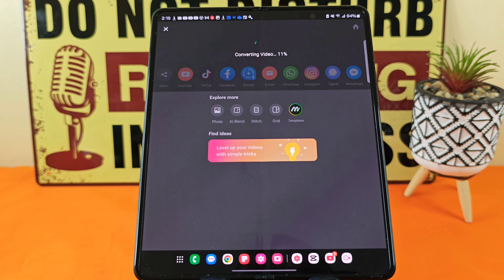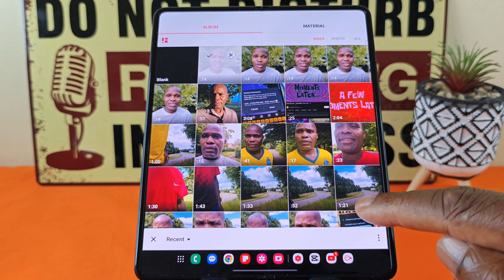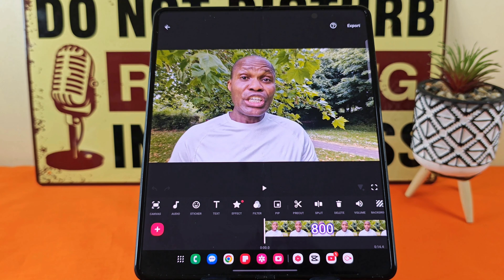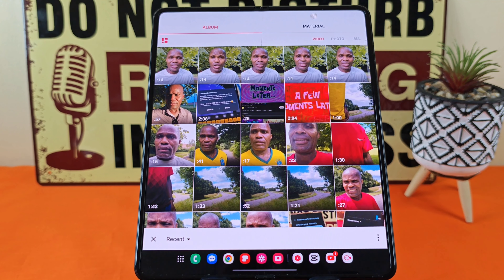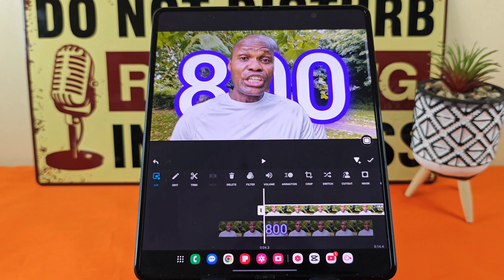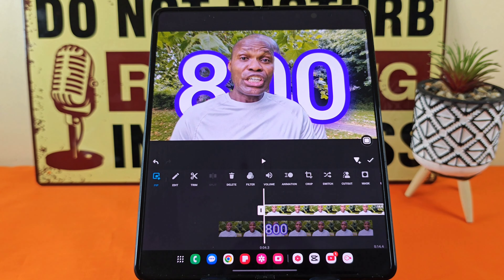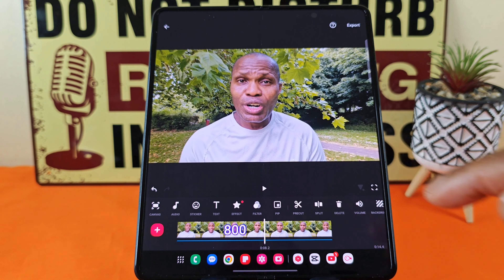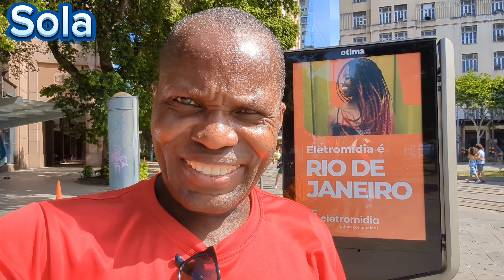Inshot - How to Add Text Behind a Person/Object